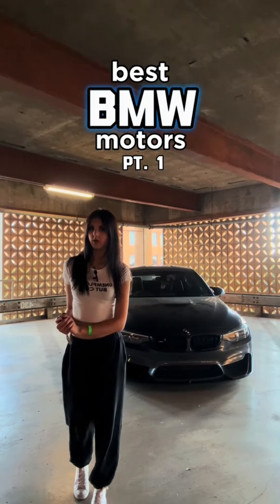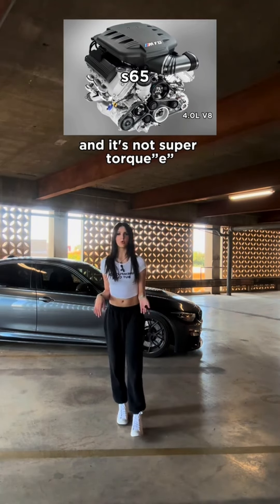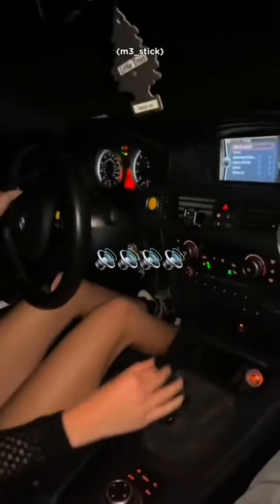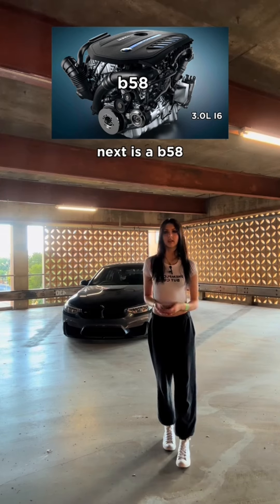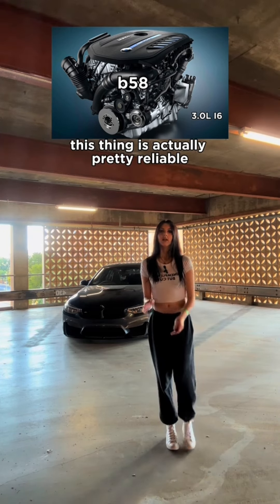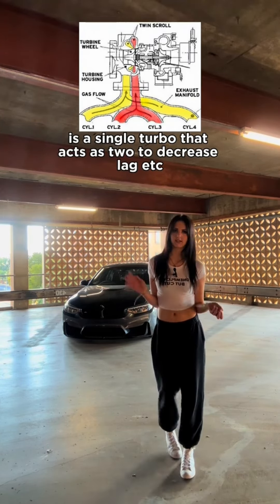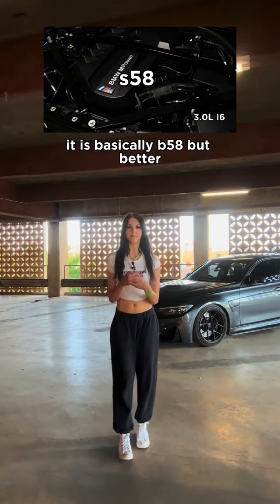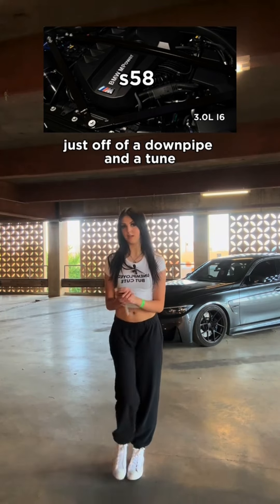The BEST BMW Engines!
a little list of BMW engines that are absolutely golden, *chefs kiss*